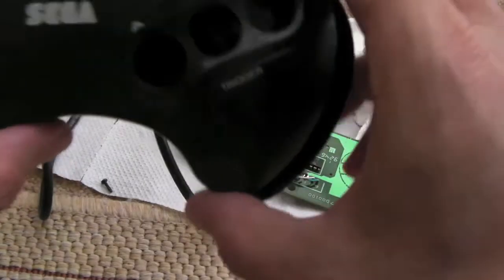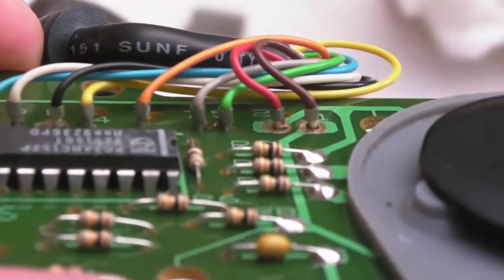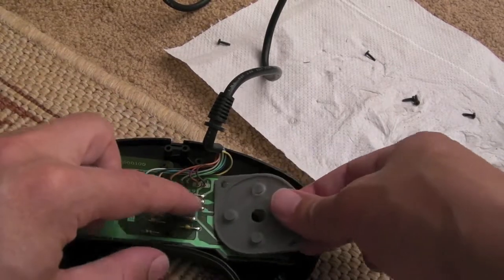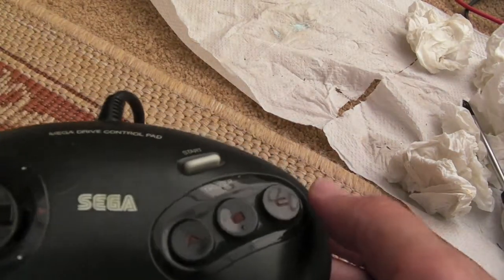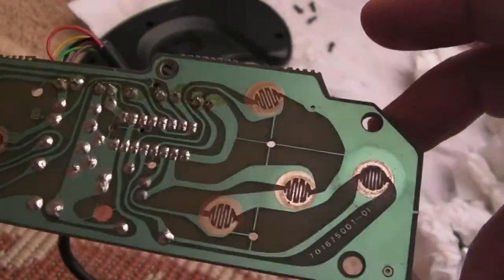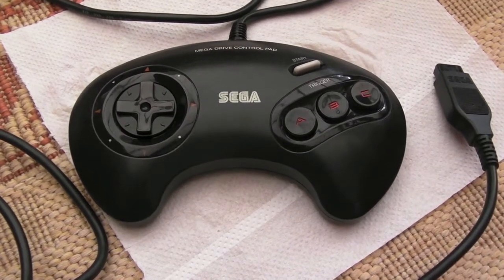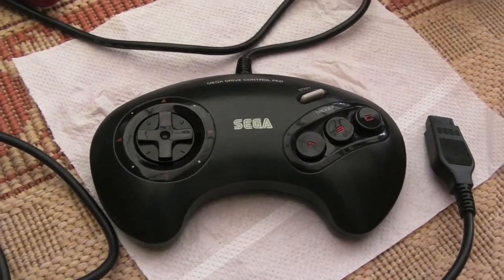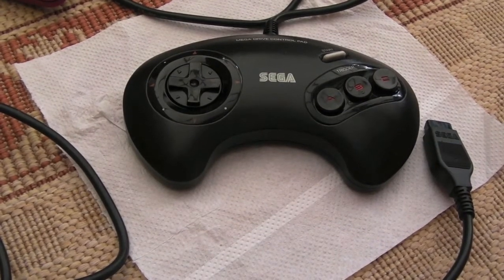Sega Megadrive (Genesis) Controller Repairs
A short video covering the repair (well, cleaning and a wire strand) of a couple of 3 button Sega Megadrive controllers.